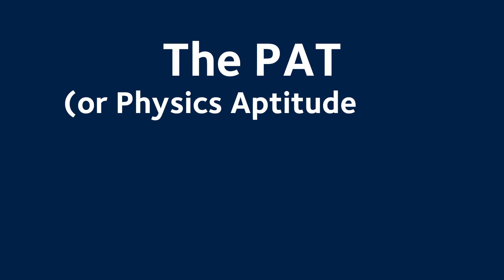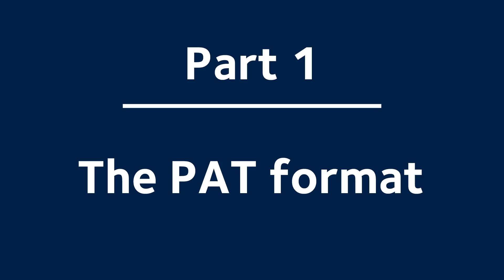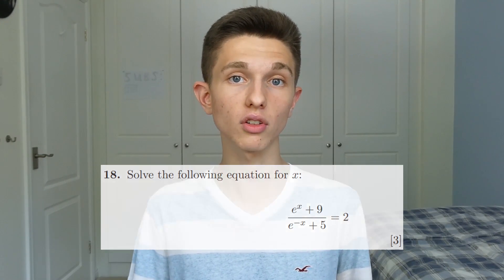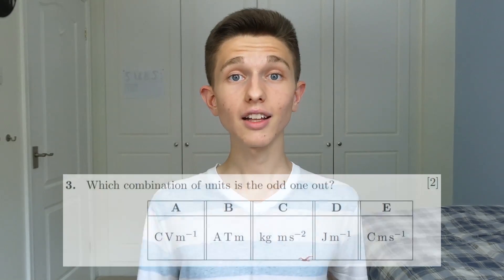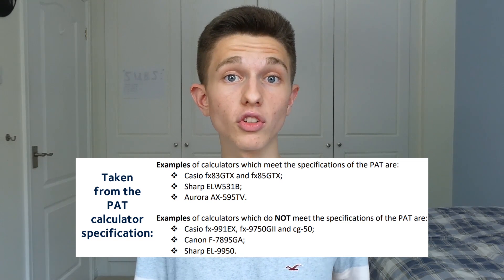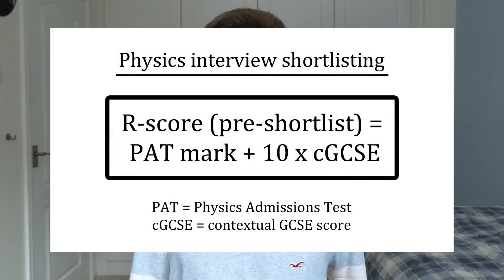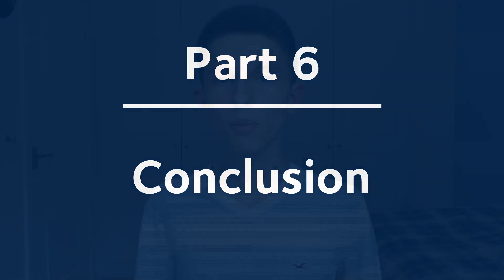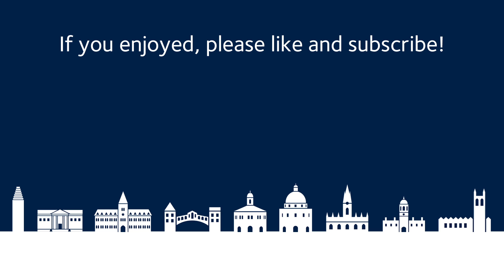OXFORD PAT – Tips and Tricks (Pt.1) // Physics, Engineering, Materials Science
The PAT (Physics Aptitude Test) is an important element of applying for physics, engineering or materials science at Oxford. Here's all you need to know about it.

SECTIONS:
0:00 - Introduction
0:51 - The PAT format
1:31 - Question Types
3:29 - Calculators
3:58 - Mark Schemes
5:09 - How to practice
6:42 - Conclusion

What editing software do you use? - Premiere Elements 14
What camera do you use? - Panasonic LUMIX TZ90
Where are you going to university? - University College, Oxford to read engineering